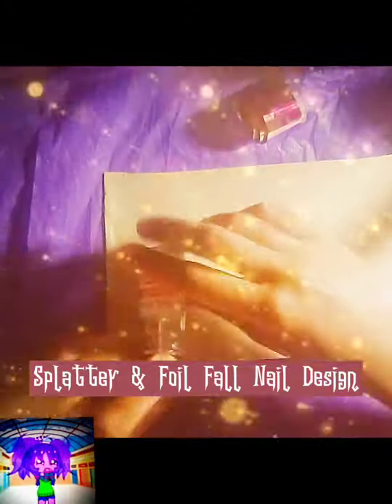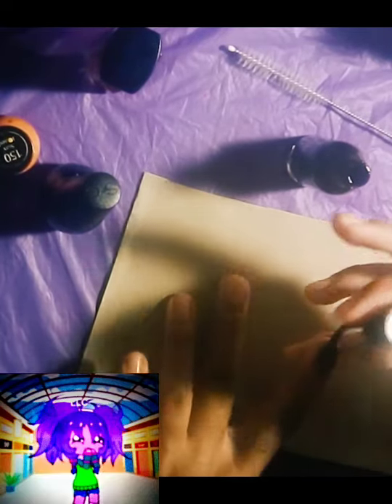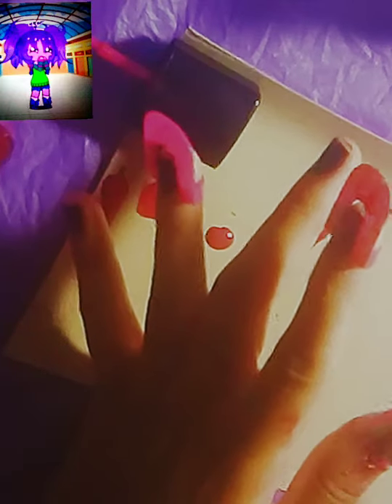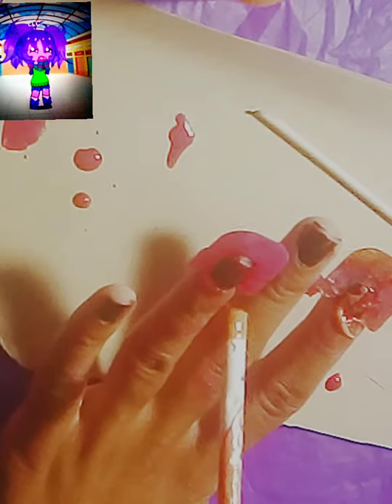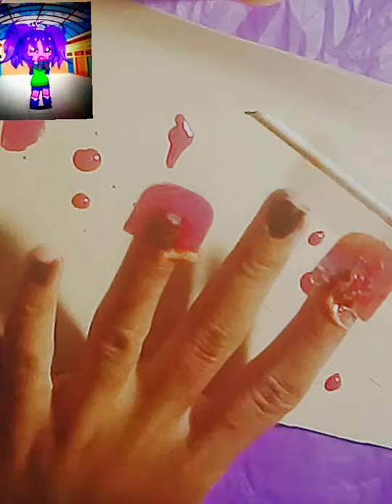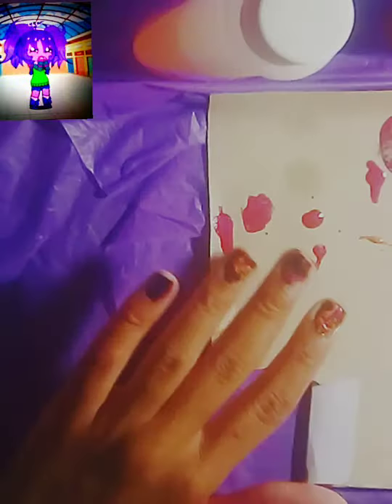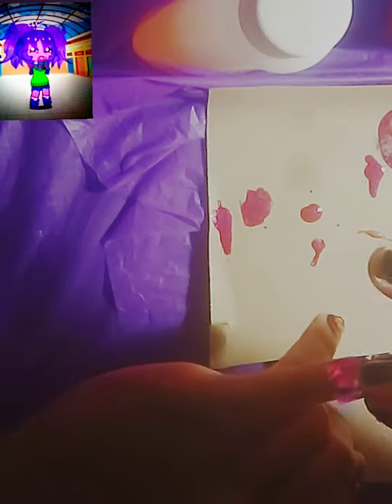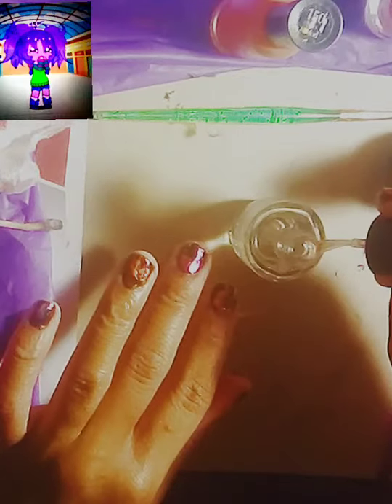Splatter & Foil Fall Nail Design🍂🍁